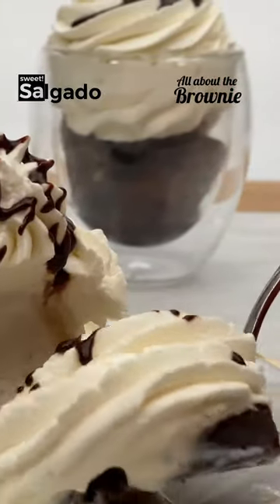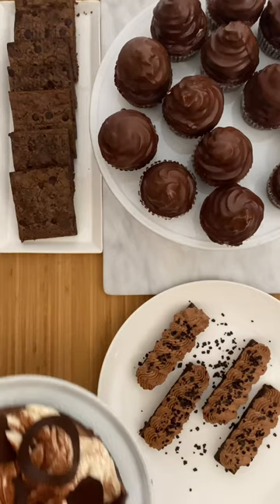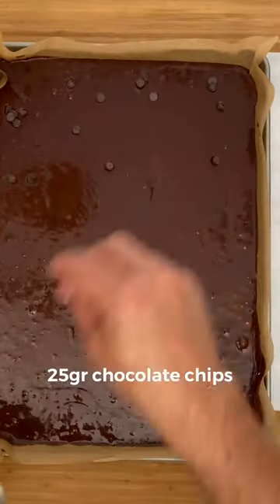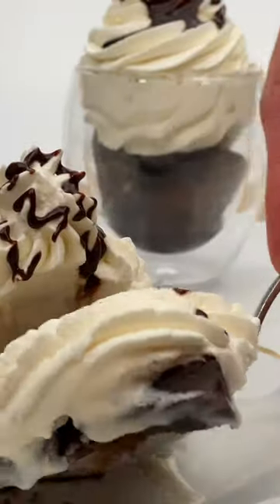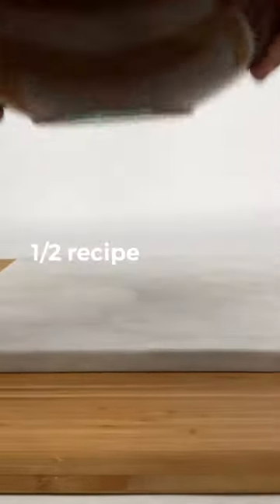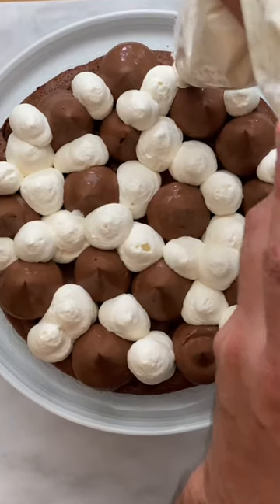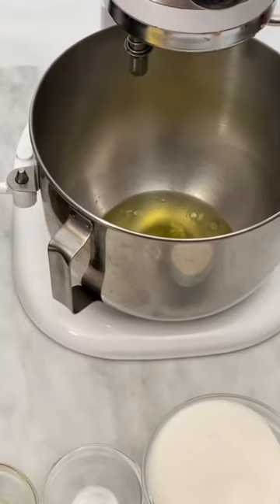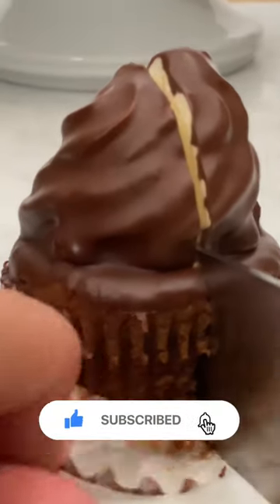BROWNIE: BEST TECHNIQUE * BASED ON THE ORIGINAL RECIPE FROM PALMER HOTEL * IDEAS * CAKE * CUPCAKE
0:00 All about the brownie - History

Tools:
Tray
Parchment paper
Mixer

1:32 Brownie Recipe - Hot chocolate syrup recipe

🍫BROWNIE RECIPE
This recipe is for a 13 X 18 in tray (or 33 X 45 cm)
400gr Butter
400gr Dark chocolate
360gr Sugar
6 Eggs
160gr Flour
1 tbsp Vanilla Essence
2 tbsp Expresso
25gr Chocolate chips
(For a fluffier brownie add 1 tsp of baking powder to the flour)

Bake 20 - 24 min at 200C
Cool off in a cold Bain Marie

🧁WHIPPED CREAM RECIPE (CHANTILLY)
250gr Milk Cream
25gr Powdered sugar

🍫HOT CHOCOLATE SYRUP RECIPE
50gr of Cocoa powder
50gr of Dark Chocolate
150gr of Powdered sugar
200gr of Water
1 tbsp Expresso

5:51 Brownie cake ideas - Chocolate Chantilly recipe
🍫🍫BROWNIE CAKE
Makes about 12 servings

🍫BROWNIE RECIPE
200gr Butter
200gr Dark chocolate
180gr Sugar
3 Eggs
80gr Flour
1 tsp Vanilla Essence
1 tbsp Expresso
12gr Chocolate chips

Bake 15 - 20 min at 200C

350gr Heavy Cream
35gr Powdered sugar

🍫CHOCOLATE CHANTILLY EXPRESS
240gr of  Heavy Cream
70gr of Dark Chocolate

🍮CHOCOLATE CREMEUX
105gr Milk
105gr Heavy Cream
30gr Sugar
2 Yolks
130gr Dark Chocolate

7:46 Brownie cupcakes dipped in chocolate

🧁BROWNIE CUPCAKES
12 cupcakes

🍫BROWNIE RECIPE
200gr Butter
200gr Dark chocolate
180gr Sugar
3 Eggs
80gr Flour
1 tsp Vanilla Essence
1 tbsp Expresso

Bake 15 - 18 min at 200C

🧁VANILLA BUTTERCREAM
4 Whites or 150gr
350gr of Sugar
150gr of Water
450gr of Butter at room temperature
1 tbsp of Lemon Juice
1 pinch of Salt
1 tbsp Vanilla Essence.

🍫CHOCOLATE GLAZE
180gr of Dark chocolate
2 tbsp of Coconut oil

10:28 End of the show

👉🏼 Do not miss these Tutorials about the basics of Pastry Arts

@SweetSalgado Facebook - Instagram - Pinterest - Twitter - TikTok